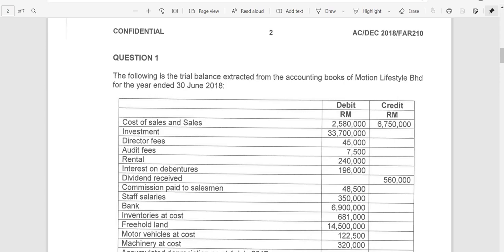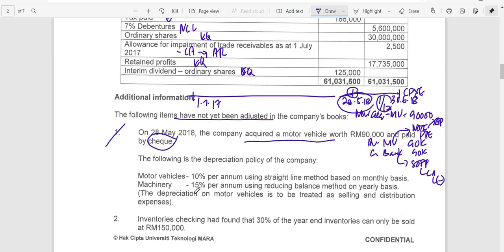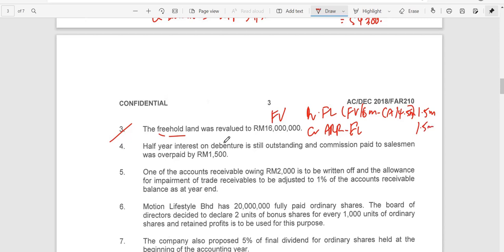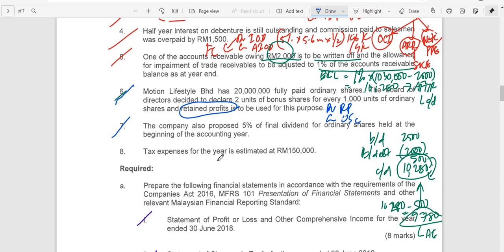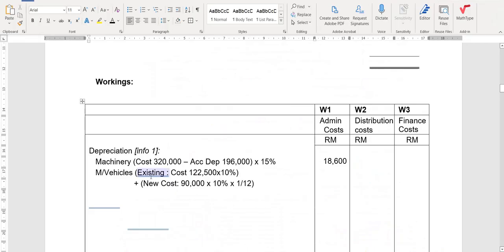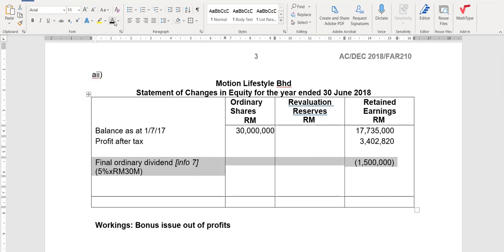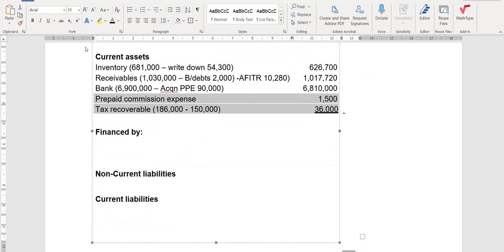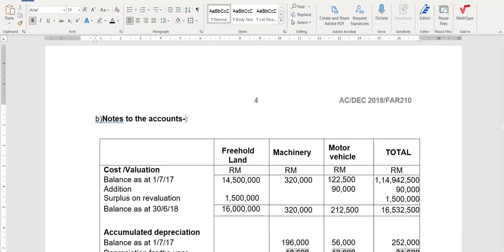IAS 1/ MFRS 101| HOW TO PREPARE FINANCIAL STATEMENTS FOR PUBLICATION| DEC 2018-FAR210-Q1 MOTION